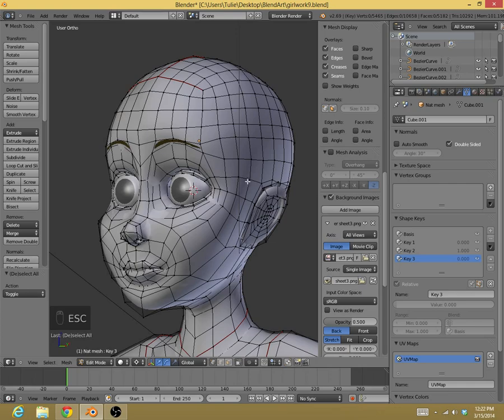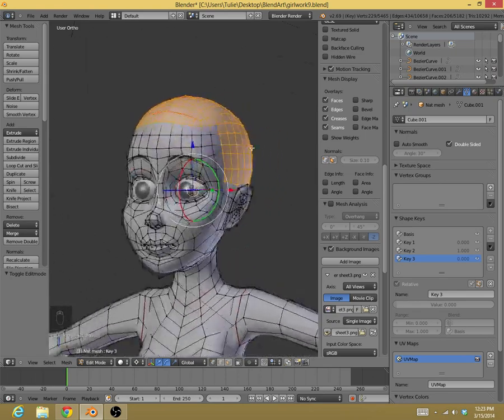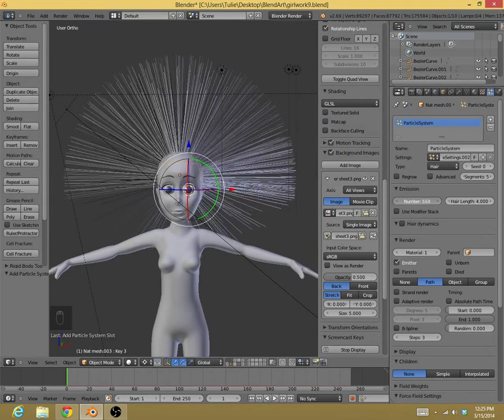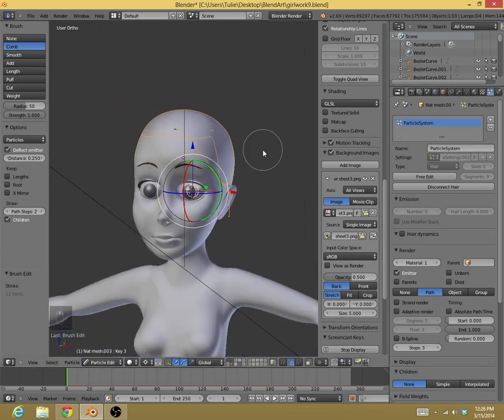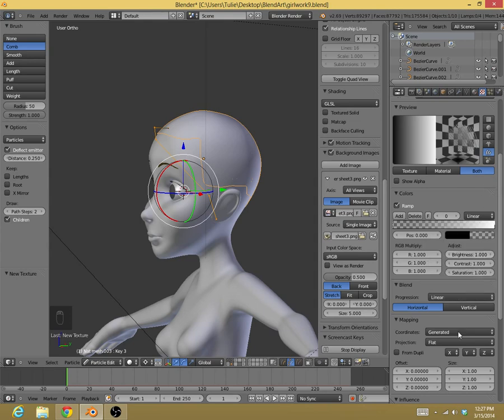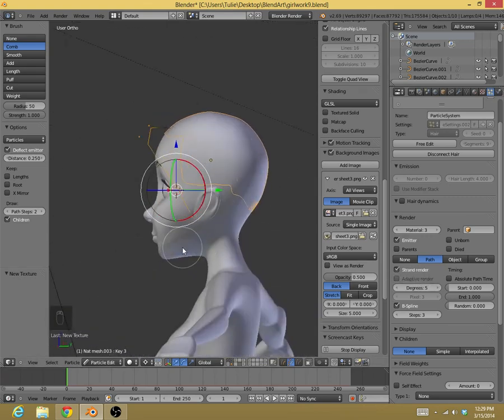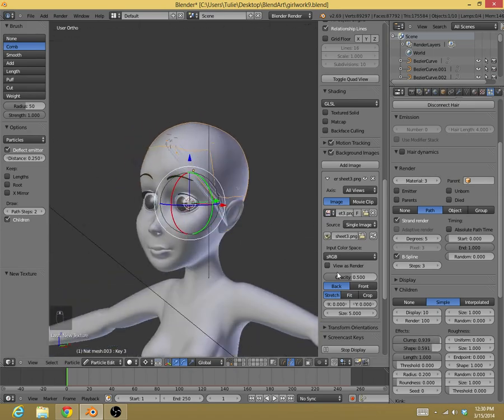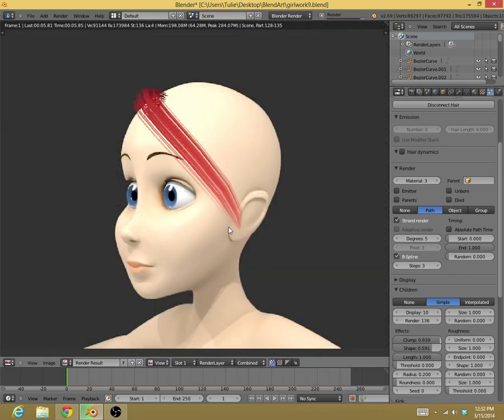Blender Character Hair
Another tutorial on how to style hair on a character.